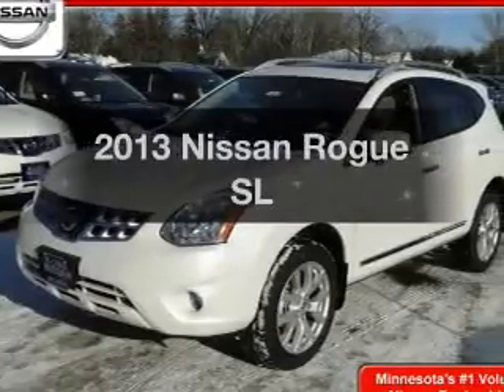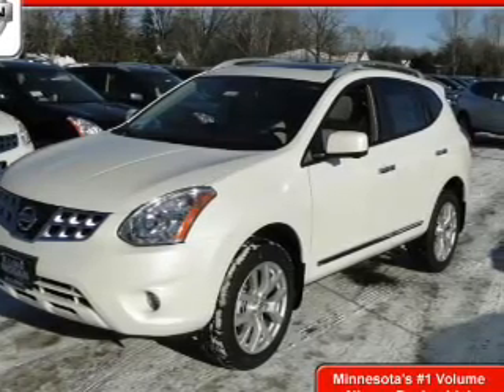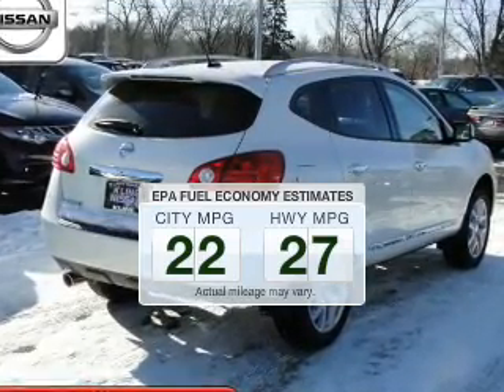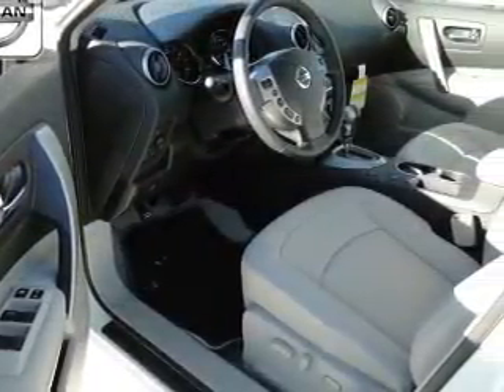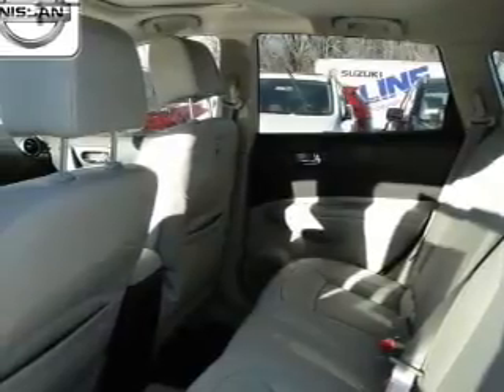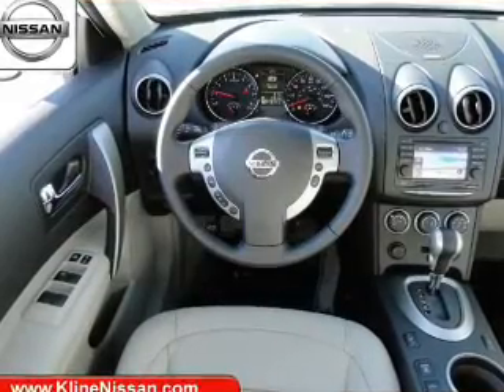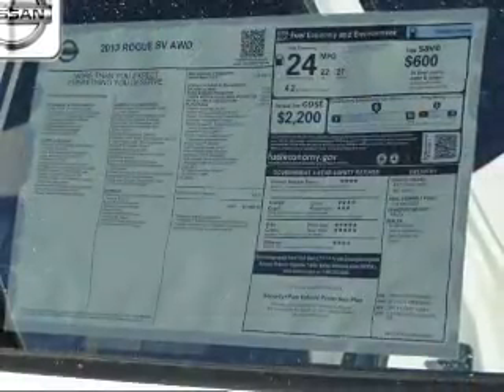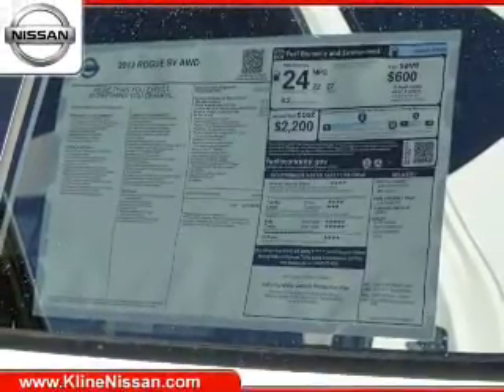2013 Nissan Rogue - Maplewood MN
Phone:
Year: 2013
Make: Nissan
Model: Rogue
Trim: SL
Engine: 2.5 liter inline 4 cylinder 16 valve MPFI DOHC
Transmission: Automatic CVT
Color: White Pearl
Mileage: 7
Address:
3090 N. Hwy 61